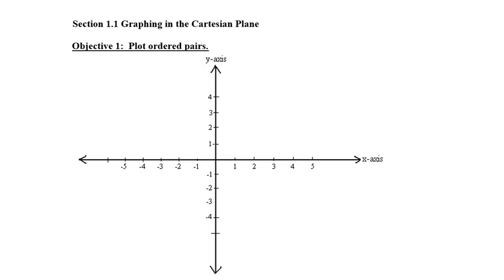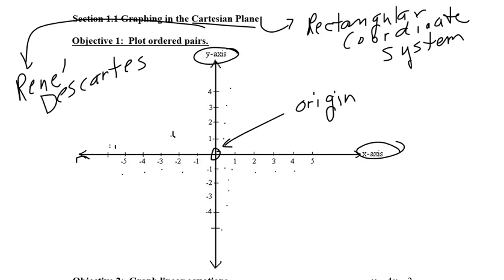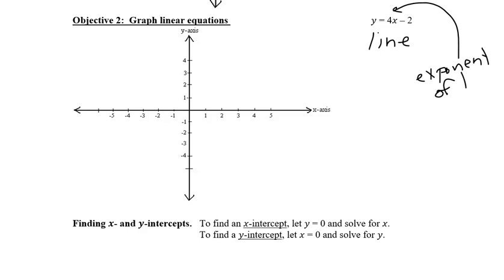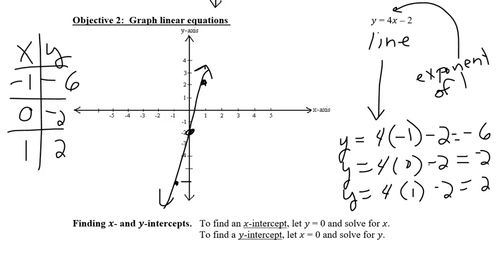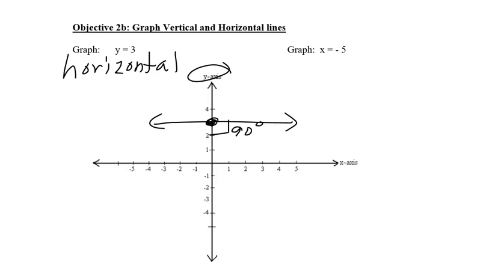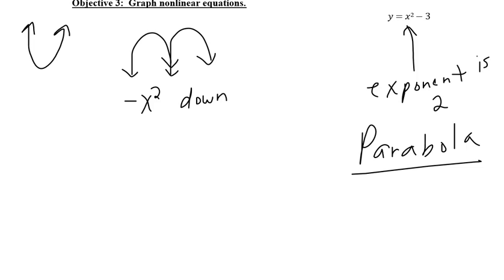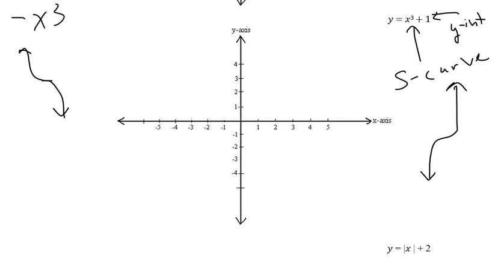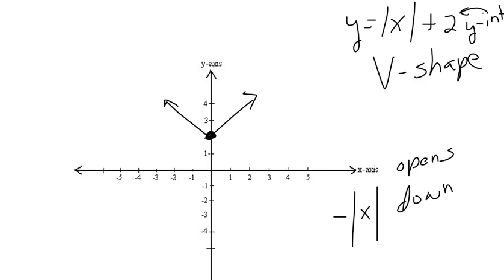MAT 1314 Sec 1 1 Graphing